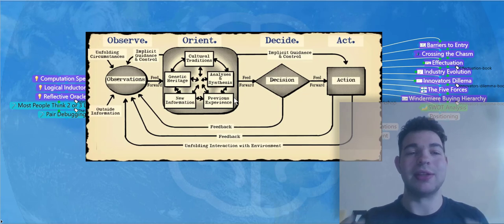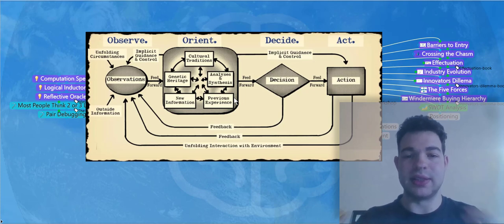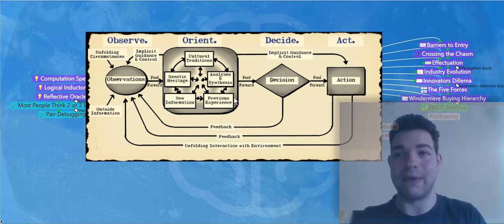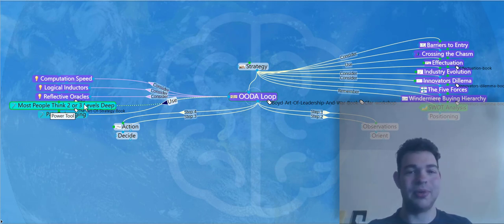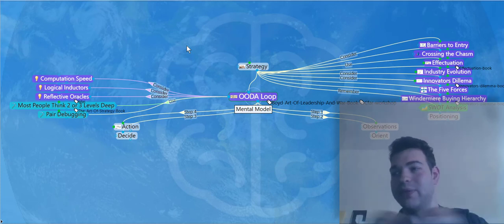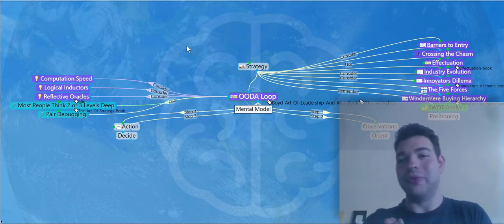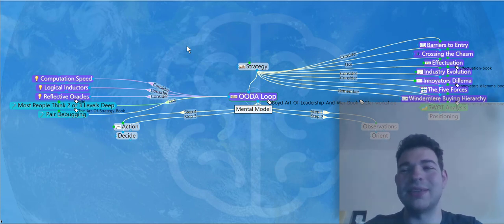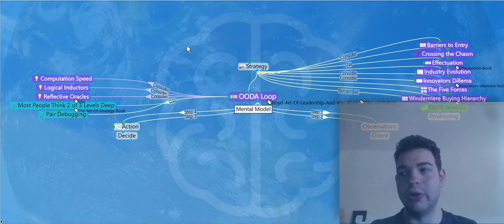How to Deal With Your Enemies (OODA Loops) - Mental Model Monday #16